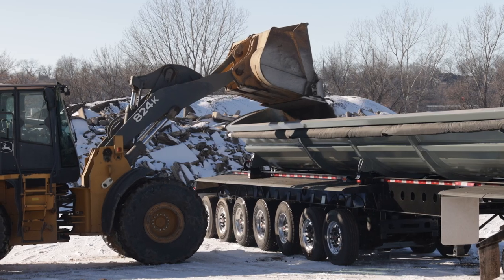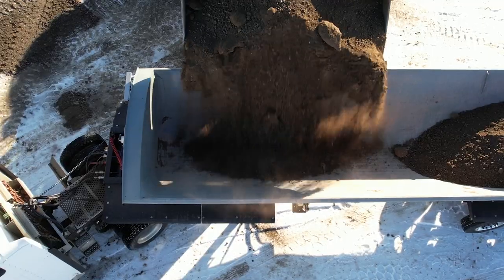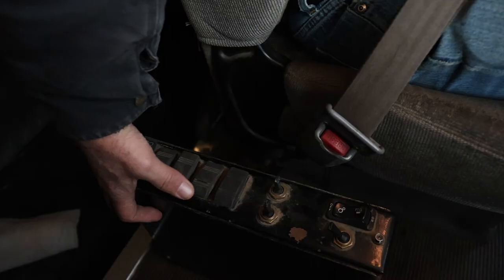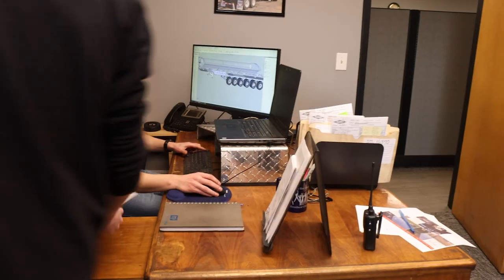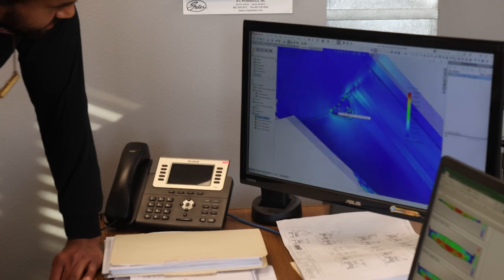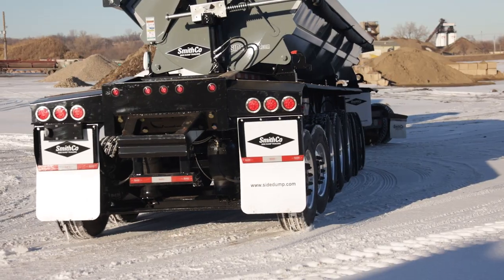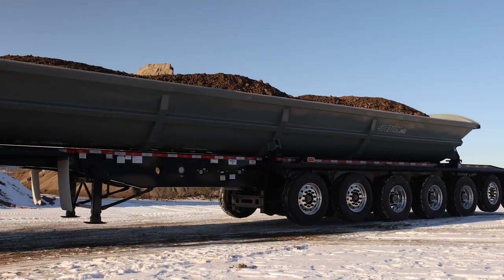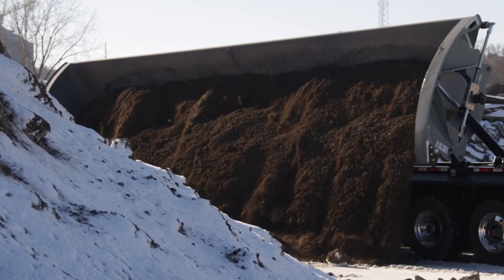SmithCo SX7 - 7 Axle 40 Ton Hauling Capacity Side Dump Trailer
Introducing SmithCo's SX7 the industry's first 7-axle side dump trailer.

The SX7's design allows operators with a standard CDL to haul up to 40 tons in a single trailer with easier maneuverability with exceptional capacity and less upfront cost than doubles or a train set.

Cylinders are positioned at each end of the tub, rather than in the middle. This allows us to adjust the tub’s position on the frame, optimizing load distribution across the trailer. This flexibility is key to achieving the maximum load capacity. This cylinder design also makes the SX series more durable than other side dump trailers on the market.

The SX7 can comfortably offer a 40-ton hauling capacity in a single trailer without exceeding 129,000 GVW rating with the right truck configuration. SmithCo offers custom bridge law drawings to help you choose the right setup for your needs.

Features:
40 ton haul capacity
40 foot tub length
53 foot frame length
Stockpile or windrow
Watertight; no leaks
Low load height
Dumps toward either side
3 fixed axles, 4 steerable axles
AR400 Steel Tub, One Piece Floor
80/100 KSI Steel Frames
Self-Aligning, Spherical Bearing Hinges
External Column Tub Supports
No Center Tub Divider
Shot Blast Paint Prep
Polyurethane Paint